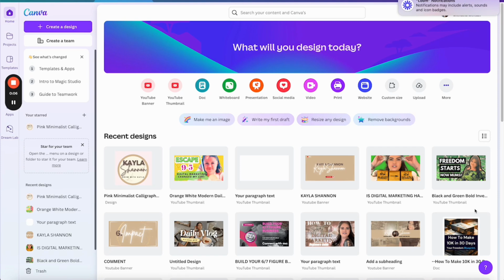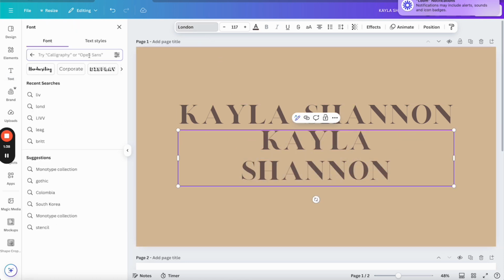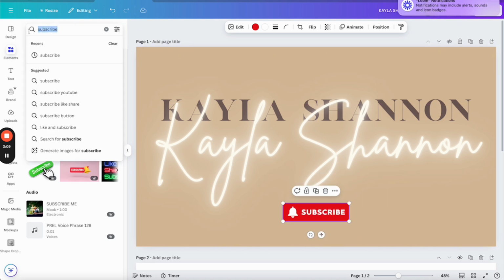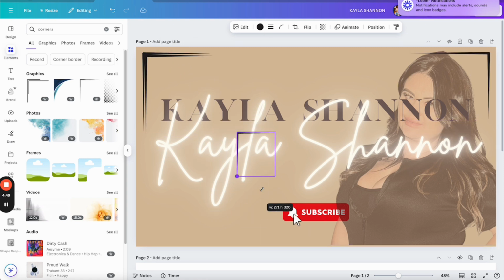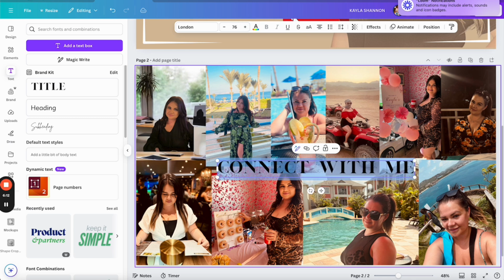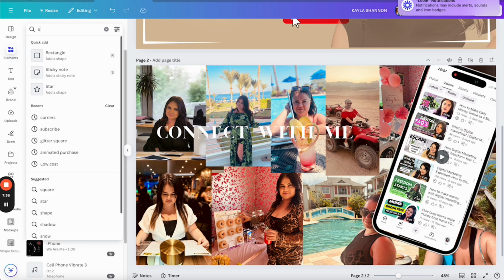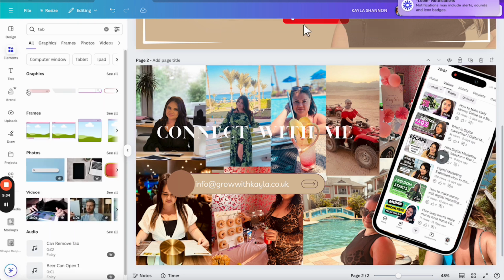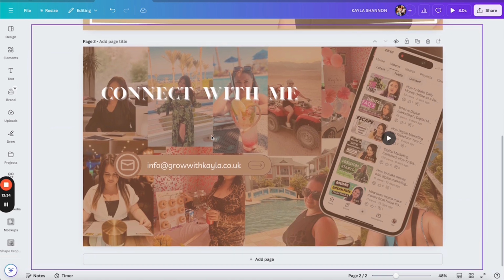How to Make a YouTube Intro (FAST & EASY)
🎥In this video I will be showing you how to create an INTRO SLIDE for your YouTube channel.

This is a fantastic way to give your videos a professional touch and make them more appealing to your audience. Save money & do it yourself in just 10 minutes⏰, even if you are a complete beginner!

I will guide you step by step through the entire process, ensuring that you have all the information you need to create an amazing intro slide that represents your channel perfectly.

I am using Canva Pro on a Mac Air, which is a great tool for creating stunning designs easily.

ENJOY the creative process and let your imagination run wild!

Kayla x